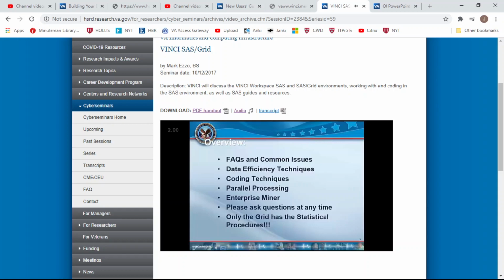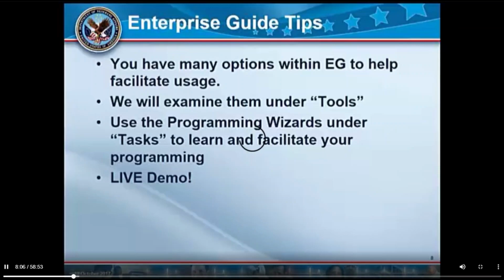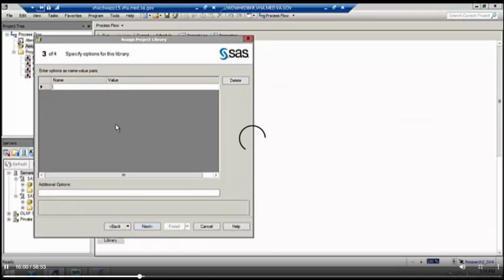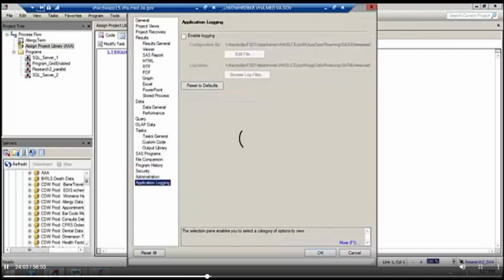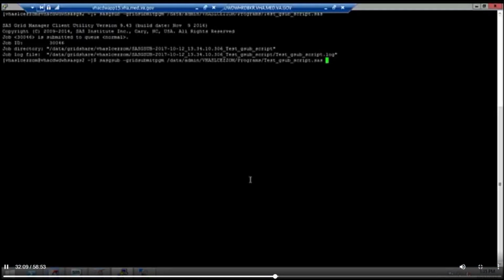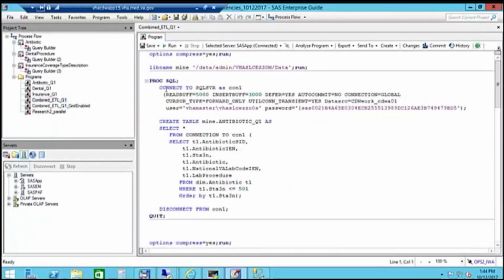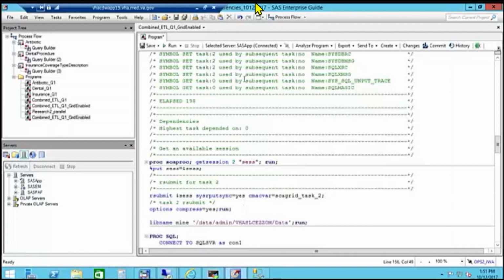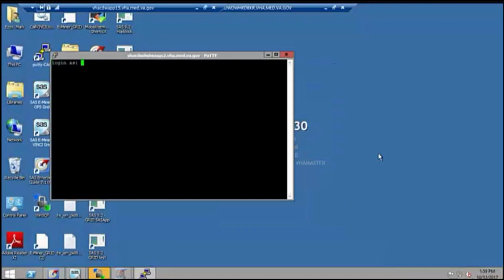20201016 efficiencies tricks and faqs of the sas piv grid